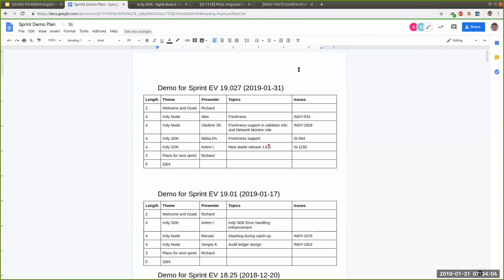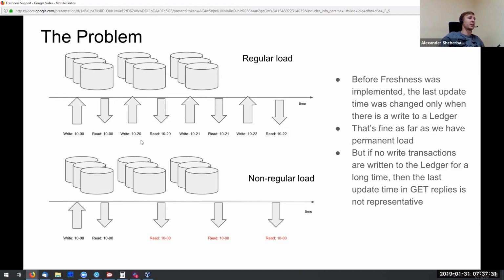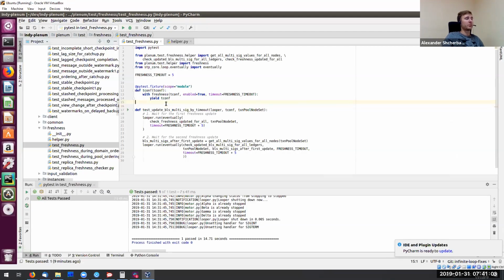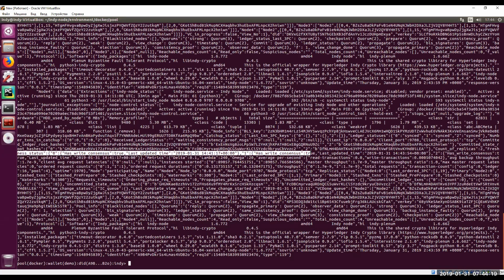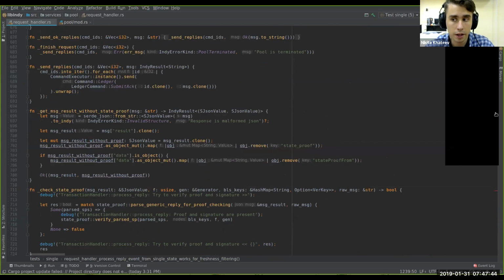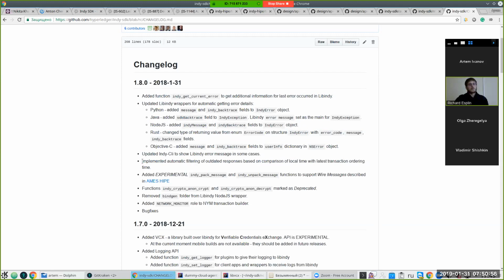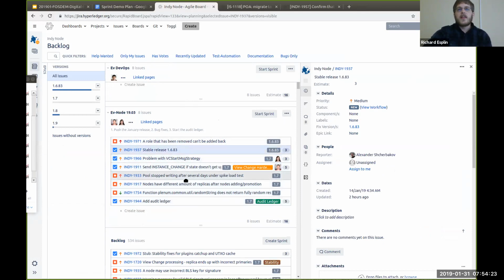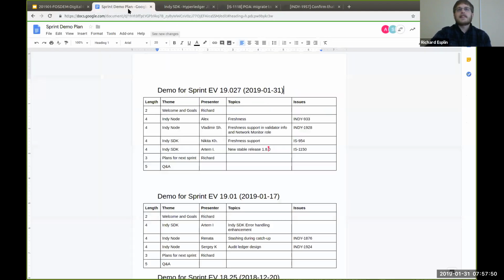Sprint Demo: Evernym Indy 19.02 20190131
Demo of some of the sprint work of the Evernym Indy Node and Indy SDK teams.

Topics covered:
* Alex Shcherbakov: Indy Node freshness calculation
* Vladimir Shishkin: Indy Node demo of freshness report in validator-info using the NETWORK_MONITOR role.
* Nikita Khateev: Indy SDK support for freshness calculation
* Artem Ivanov: Indy SDK stable release 1.8.0

Note: The video cuts out at the end, but there was no additional information.